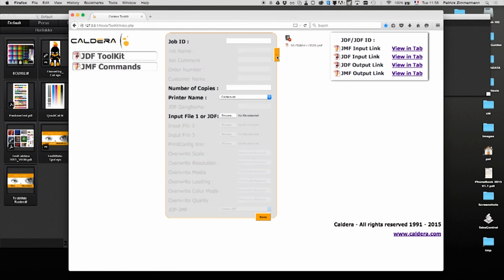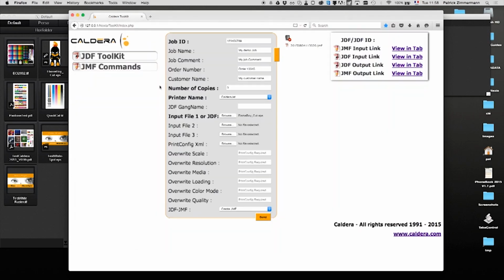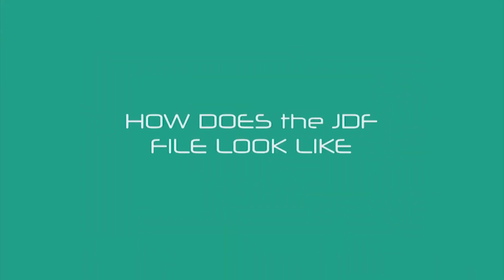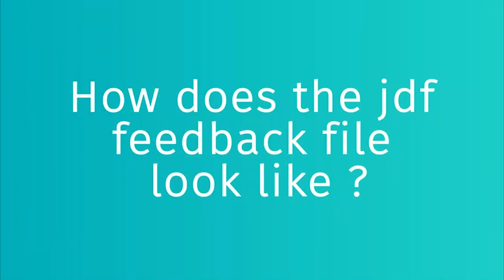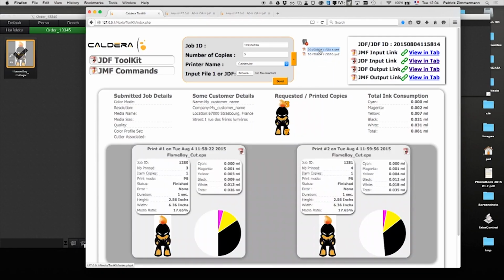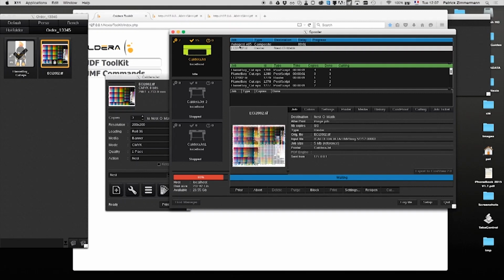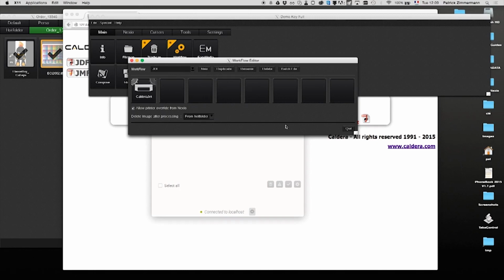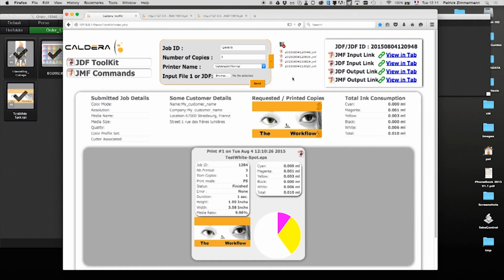Tutorials PRODUCTION WORKFLOW: Nexio Toolkit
Presentation about Caldera Nexio: Key features and tools.

— USEFUL LINKS —